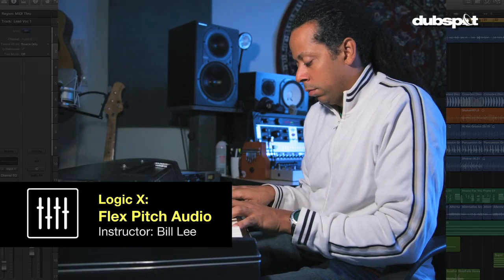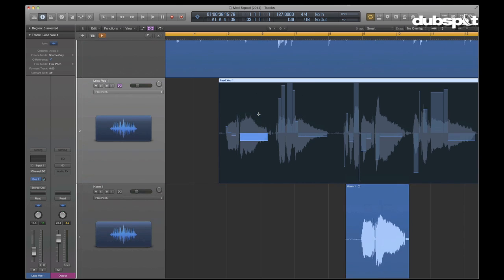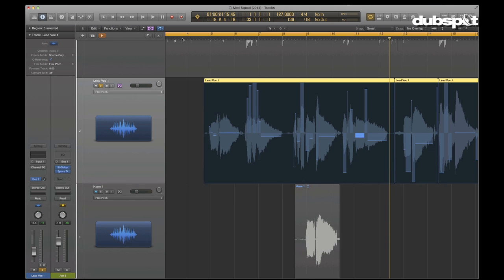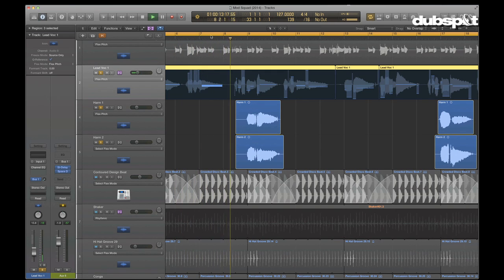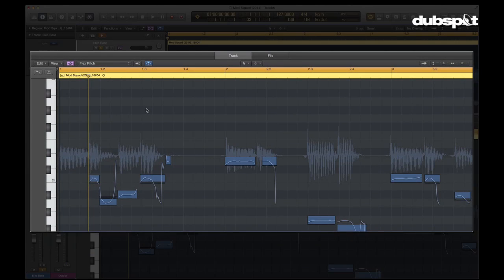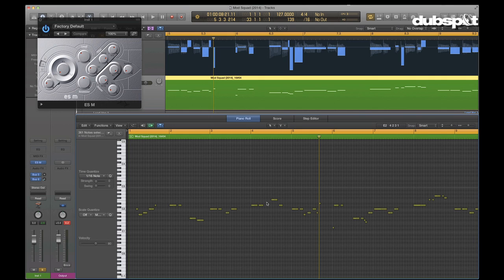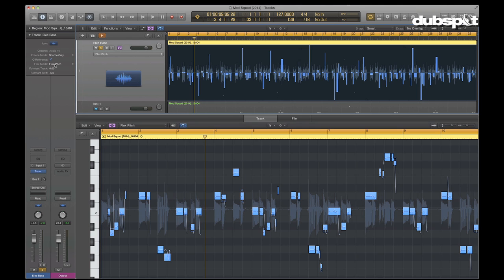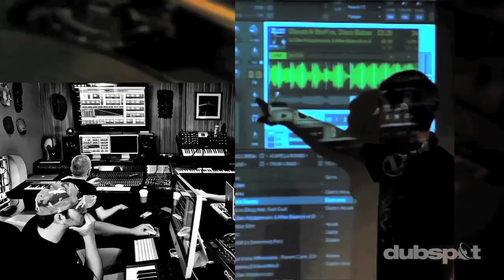Logic Pro X Tutorial: Editing Vocals and Audio Samples Using 'Flex Pitch' w/ Bill Lee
In this Logic Pro video tutorial, Dubspot Instructor Bill Lee explores Logic Pro X's 'Flex Pitch' feature for fine tuning vocal performances, as well as designing creative vocal effects.

In this video we will explore the new Flex Pitch algorithm in Logic Pro X. With Flex Pitch, you can fine tune the pitch of your vocal performance while retaining a natural sound, or you can use it to mangle your vocal to get something completely different and creative. Re-tuning your audio vocals to a new melody is now as easy as working with MIDI notes in the Piano Roll editor. This feature works well with almost any clean monophonic audio signal, so don't limit yourself to just vocals -- try it on bass lines, leads and other single note audio sounds. Let's get flexing! - Bill Lee

Vine: @Dubspot